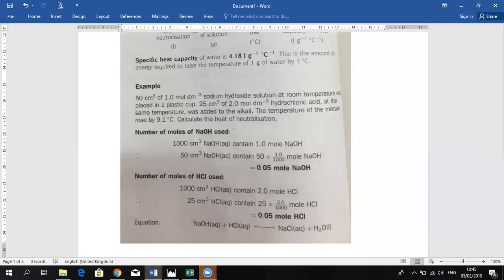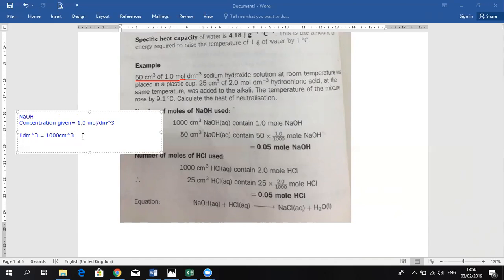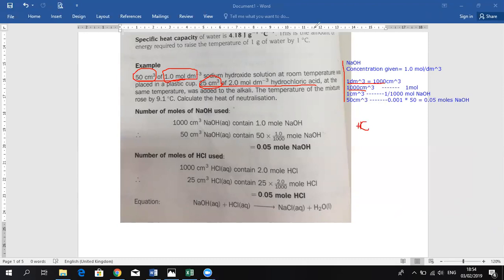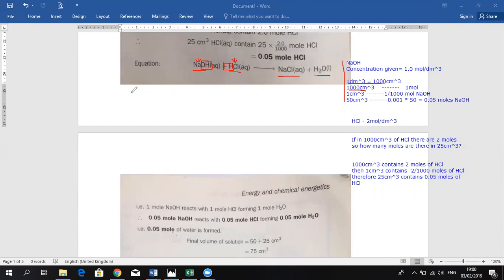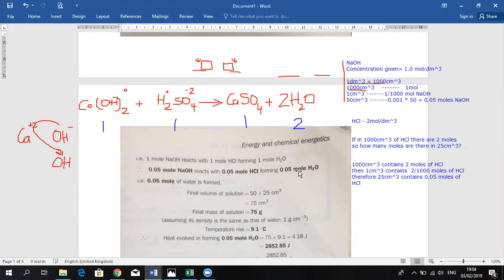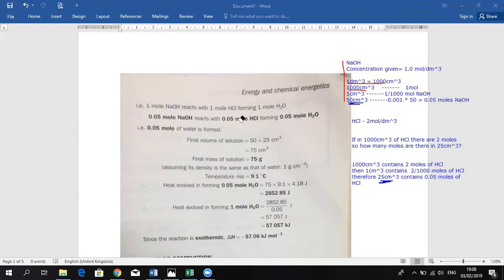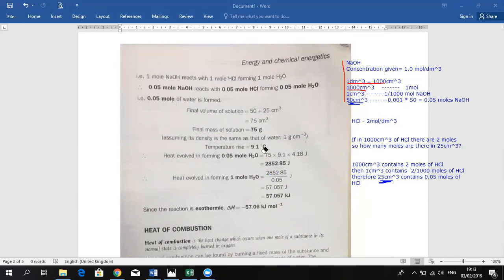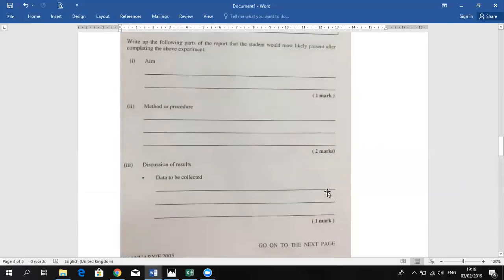F5 Heat of Neutralisation 03Feb2019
Heat of neutralization example with an explanation of the calculation - CSEC Chemistry